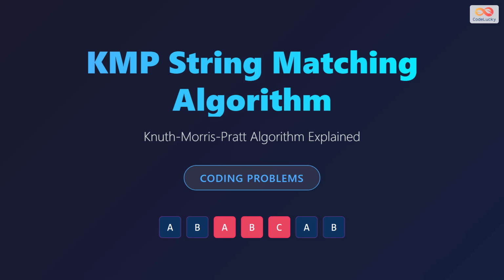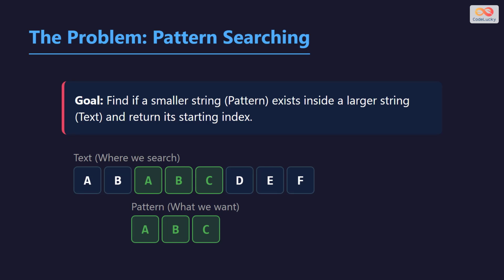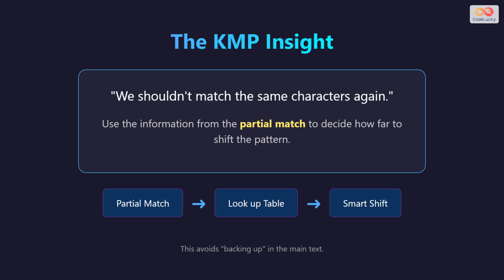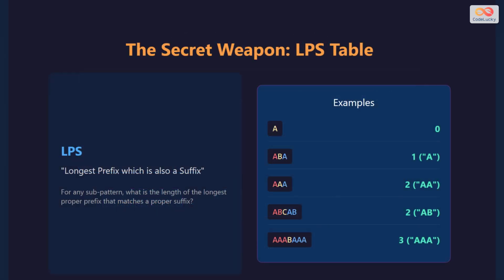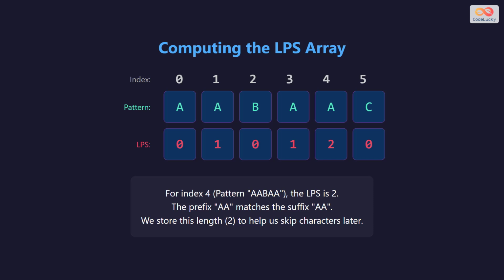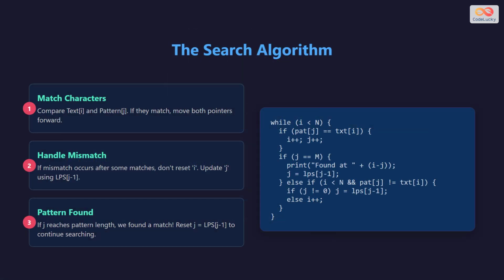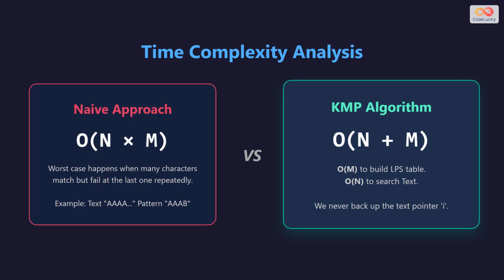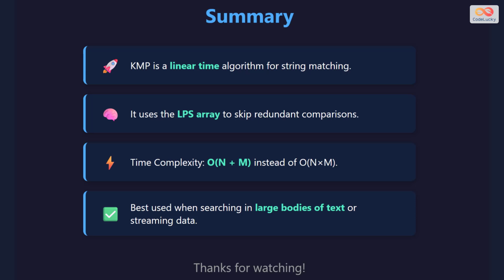KMP Algorithm Explained: Linear Time String Matching Made Simple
Master the Knuth-Morris-Pratt (KMP) algorithm in this visual, beginner-friendly guide! 🚀

String matching is a fundamental problem in computer science. While the naive approach works, it can be incredibly slow. The KMP algorithm offers a smart, linear-time solution by avoiding unnecessary comparisons.

In this video, we will cover:
🔹 Why the Brute Force approach fails
🔹 The core insight behind KMP
🔹 Understanding the LPS (Longest Prefix Suffix) array
🔹 Step-by-step visualization of the algorithm

Whether you are preparing for coding interviews or just want to understand efficient text search, this video breaks down the complex logic into easy-to-understand concepts using clear visuals. No complex math, just logic! 🧠

Chapters:
00:00 - KMP String Matching Algorithm
00:15 - The Problem: Pattern Searching
00:33 - The Naive Approach Issues
00:58 - The KMP Insight
01:16 - The Secret Weapon: LPS Table
01:38 - Computing the LPS Array
01:58 - Using LPS to Skip
02:20 - The Search Algorithm
02:42 - Time Complexity Analysis
03:04 - Summary
03:25 - Outro